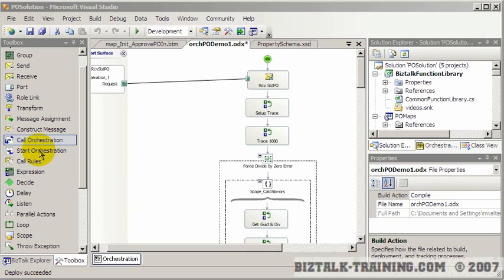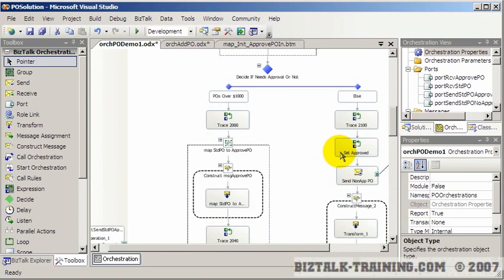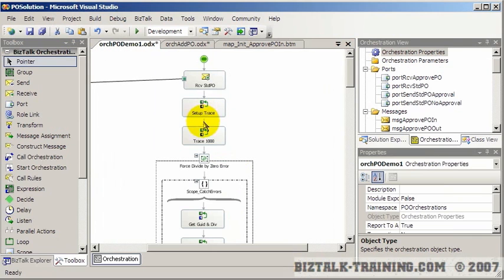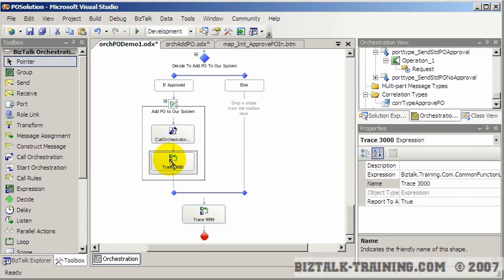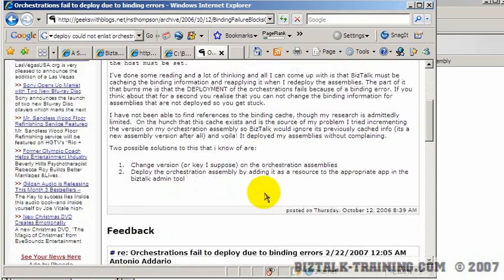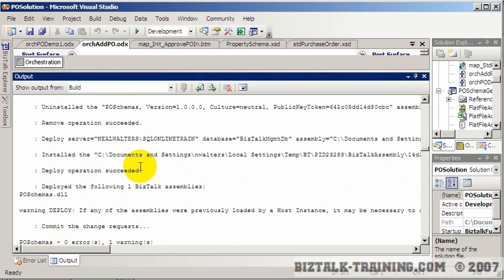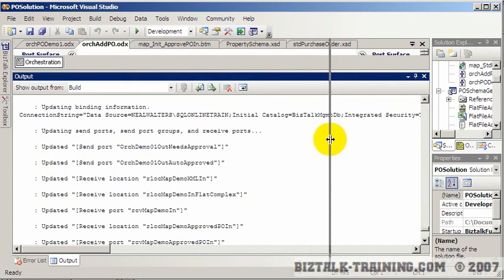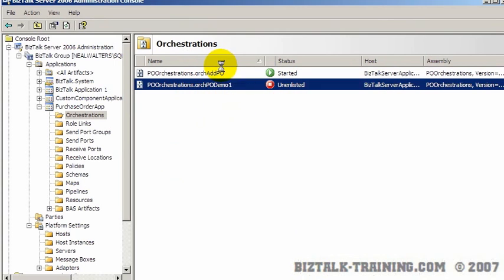BizTalk 2006/R2 - 12-04 Call Orchestration Shape (1 of 2)